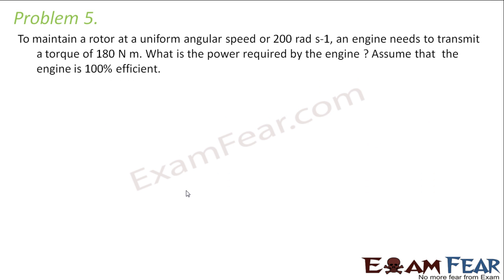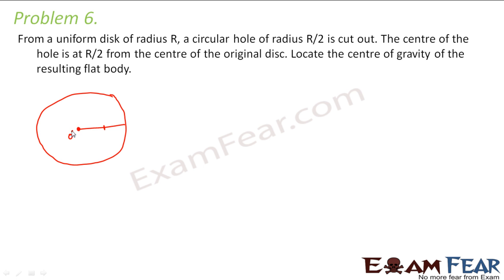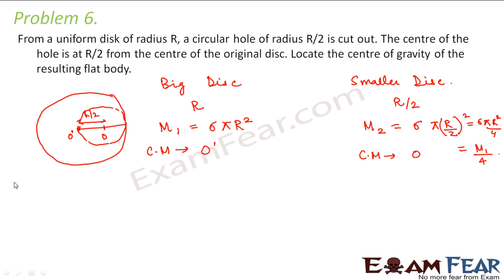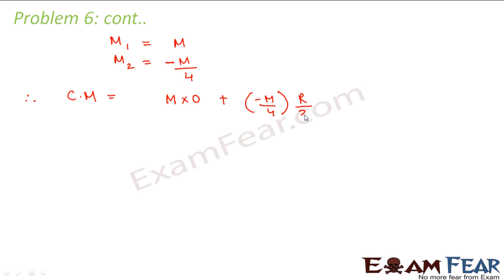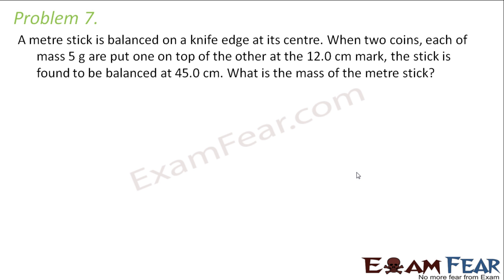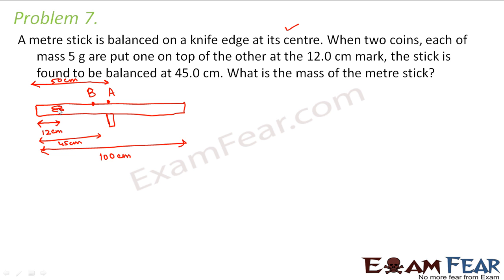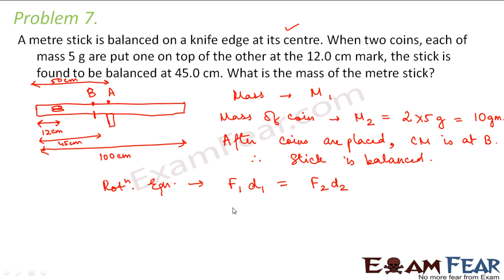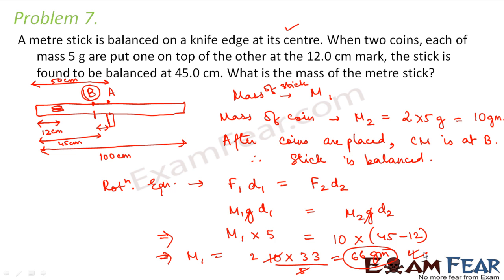Physics Rotational Motion part 32 (Numerical) CBSE class 11